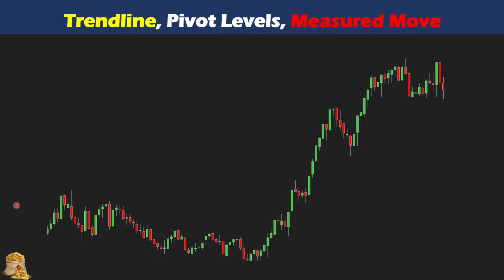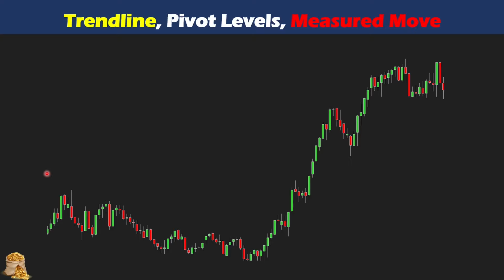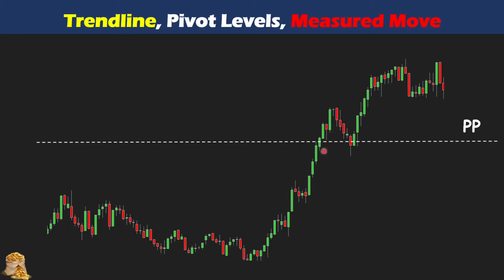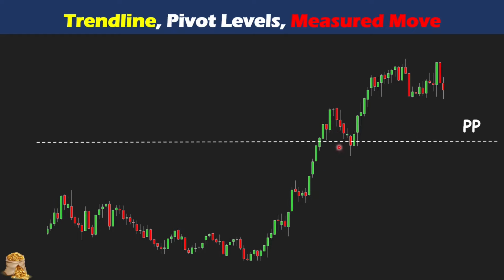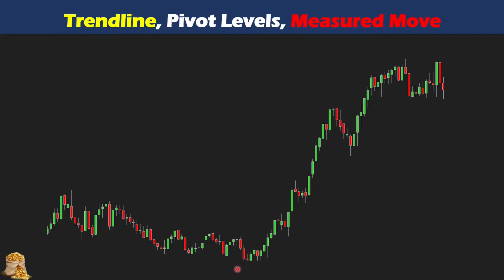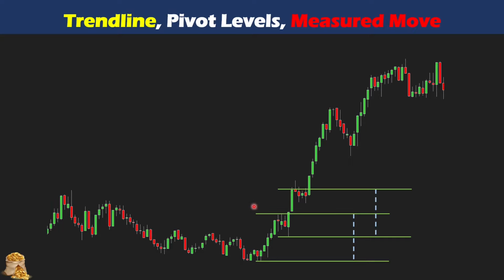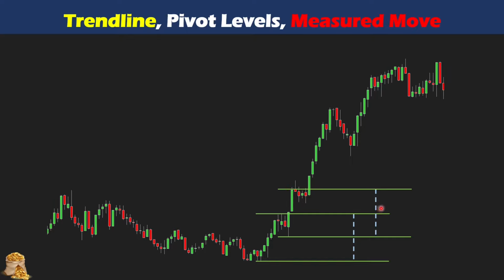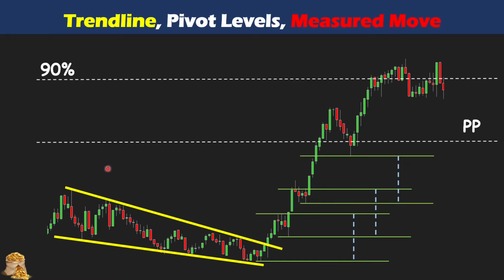Combination of Trading Strategies #2 | Percentage of Win Rate of Trendline, Pivot and Measured Move